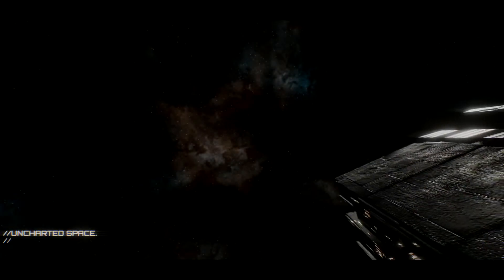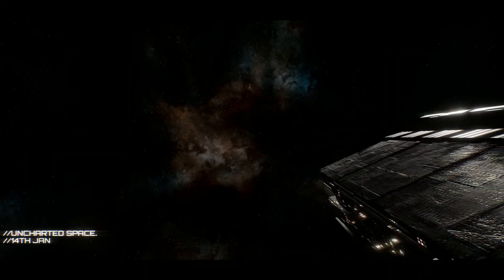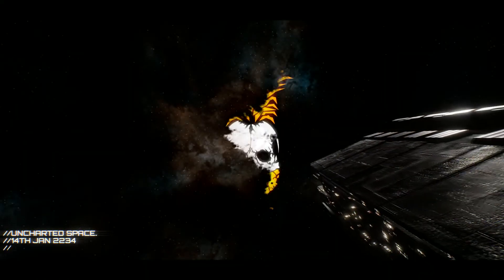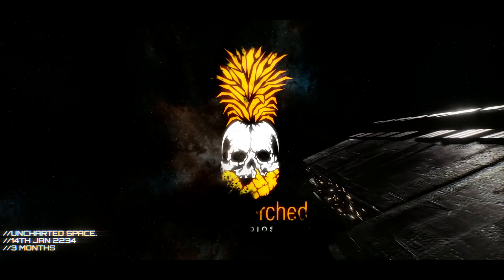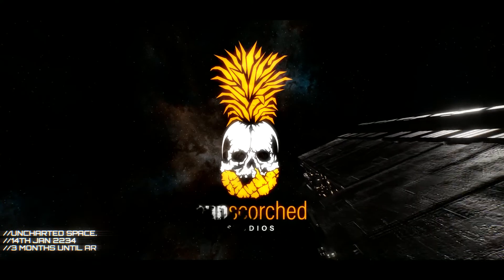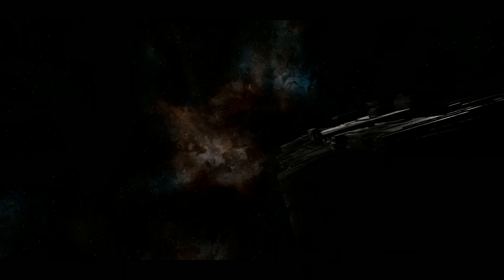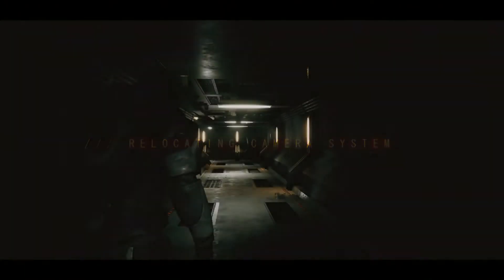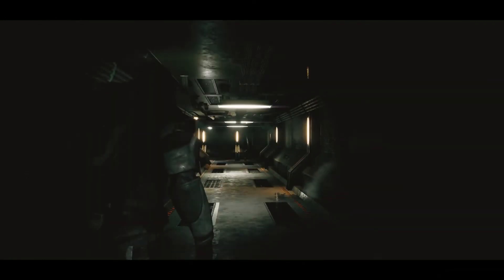New gameplay teaser trailer released for Negative Atmosphere